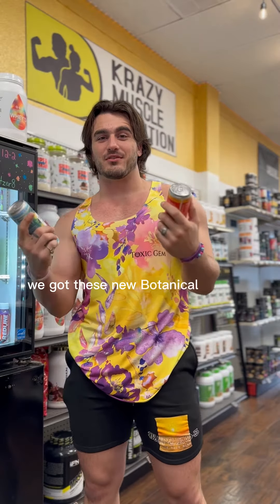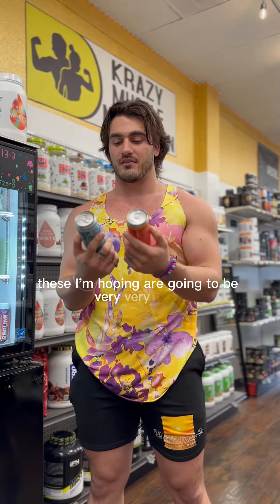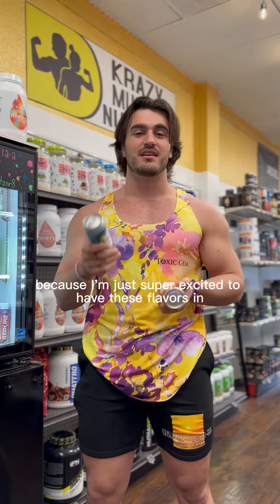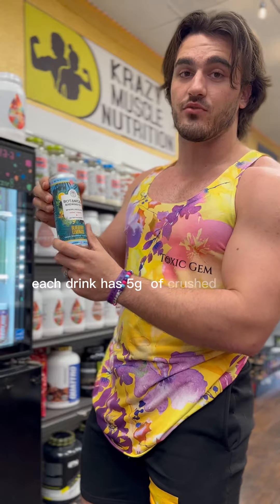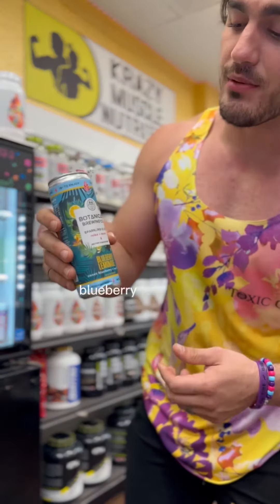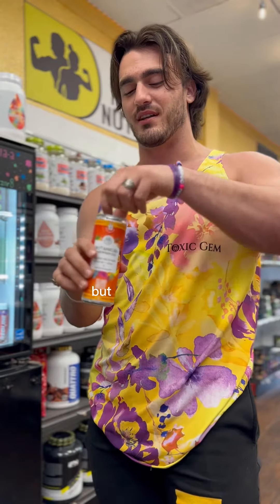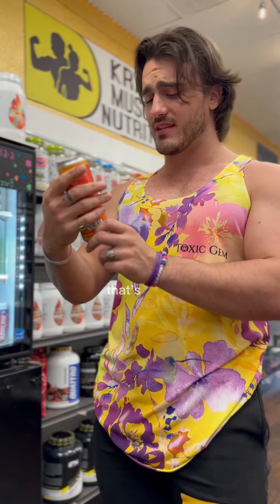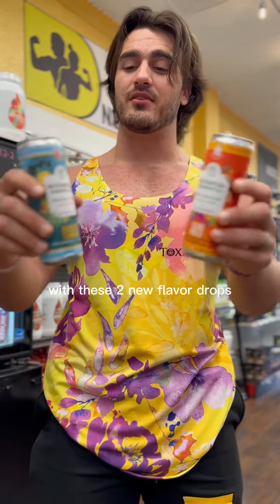NEW Botanical Brewing Kratom Drink Review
Trying out the new flavor drops from Botanical Brewing.
Come check out the shop in Orlando at 172 S US Hwy 1792
Instagram @krazymuscle.orlando and my personal @dragon.Krazy muscle